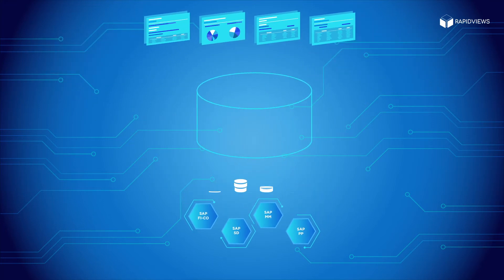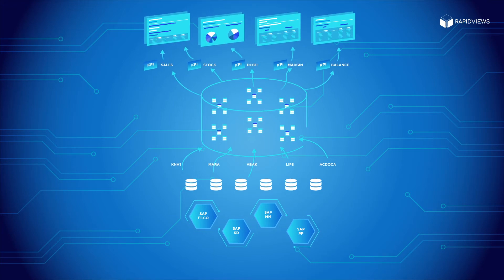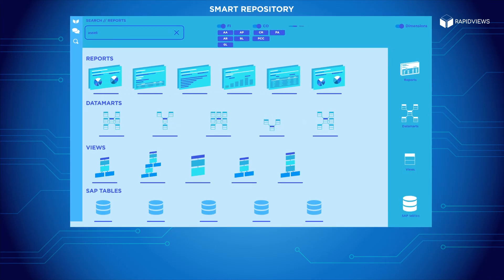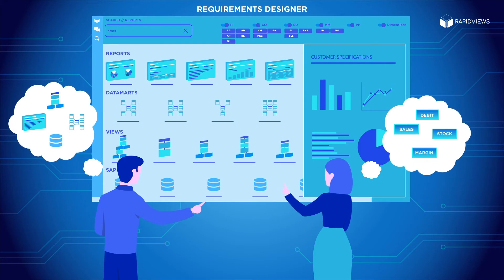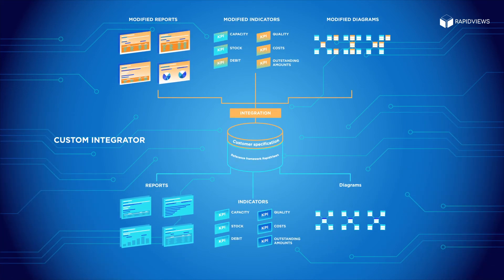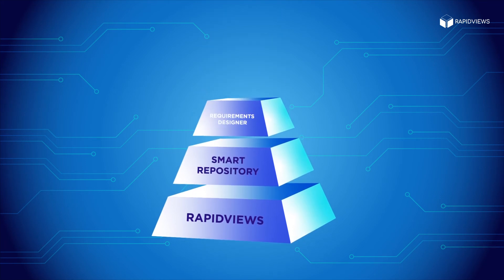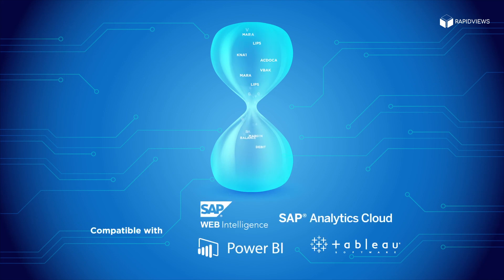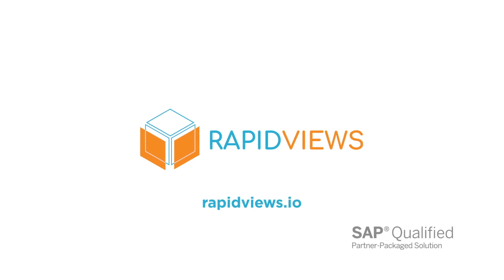RapidViews - Accelerate your BI deployment on SAP HANA.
Accelerate your BI deployment on SAP HANA.

- Virtual datamarts for ECC on HANA and S/4HANA.
- Semantic layers for operational reporting on SAP FI-CO, SD, MM, PP and QM
- Set of Business reports compatible with SAP WebIntelligence, SAC, Microsoft Power BI and Tableau Software.
- Customer specification functionalities.
- Business Intelligence governance Repository.